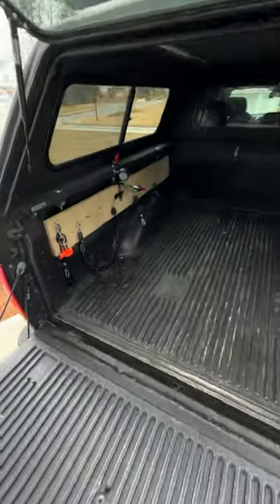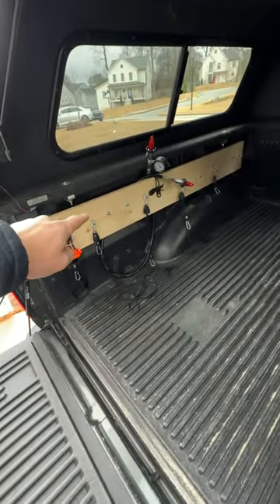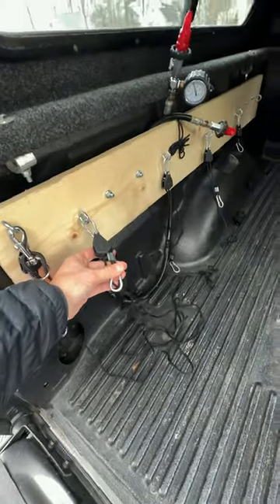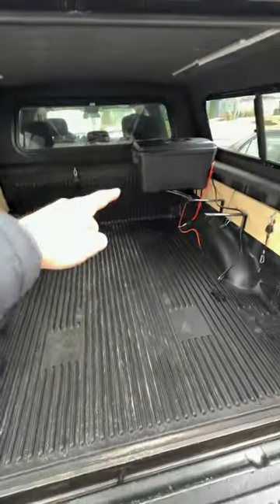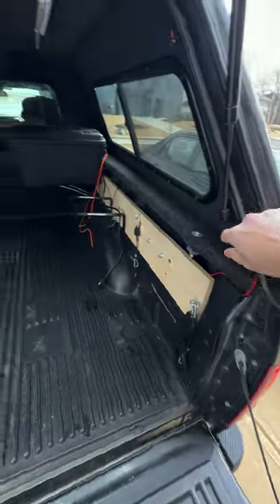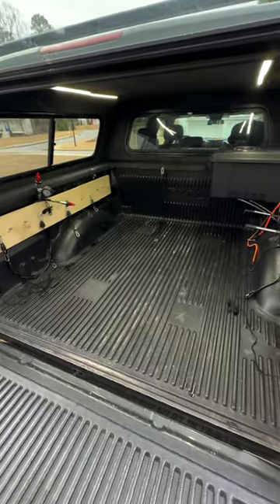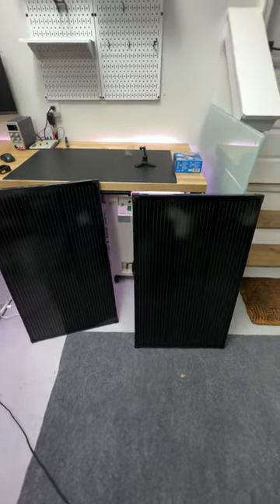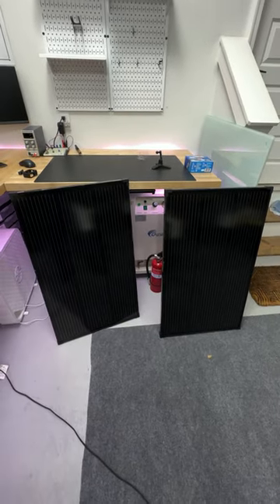Hauling SCUBA Gear? Watch This!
I got tired of all my SCUBA gear just sliding around everywhere so I finally did something about it and installed some wood boards and rope ratchets. This does a really good job of keeping all my gear tied nice and tight to the sides so it doesn't slide around anymore. 10/10 would recommend!